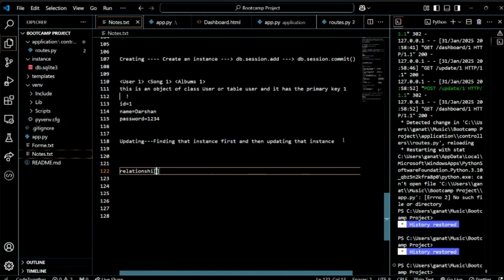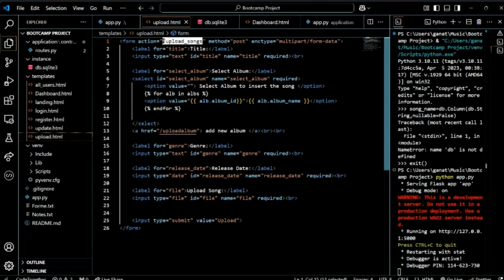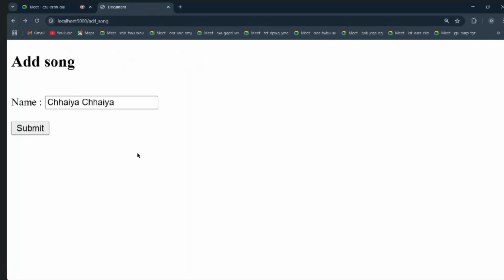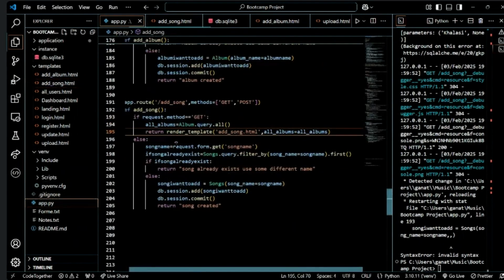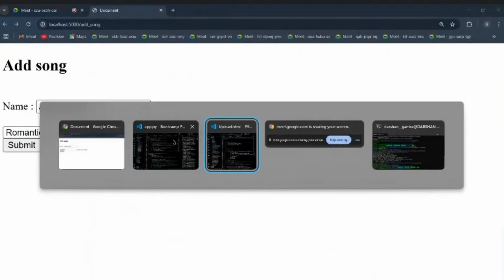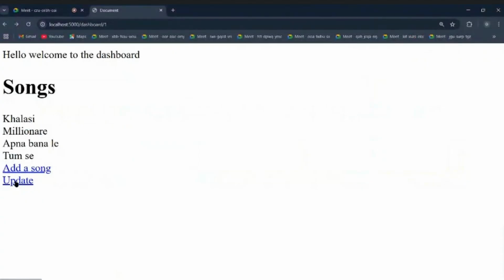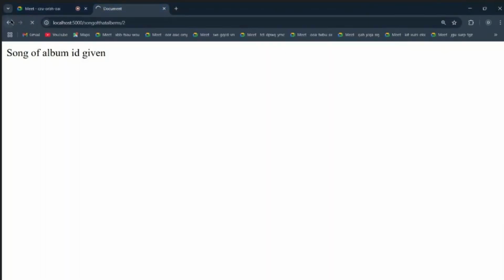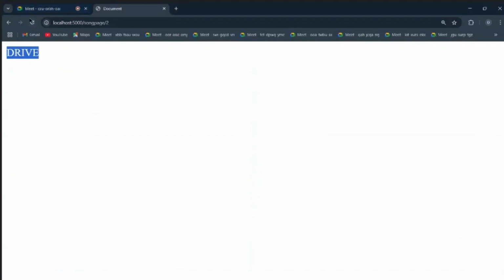MAD 1 Project Bootcamp PART 5 | Relationships and Optimising workflow | By Darshan Ganatra